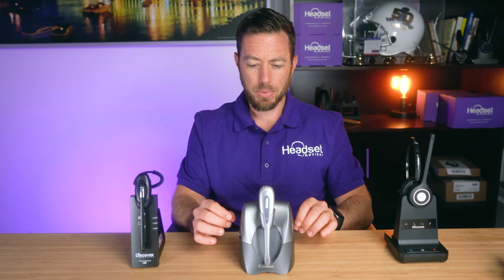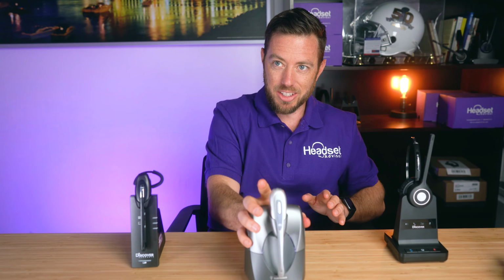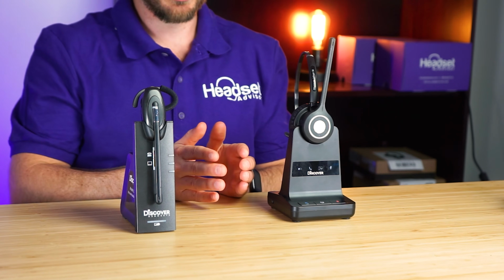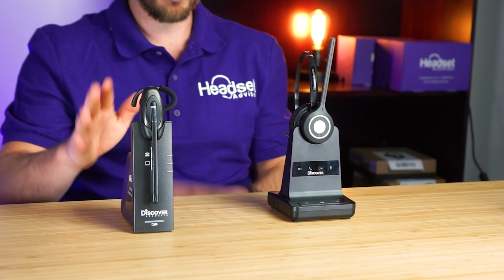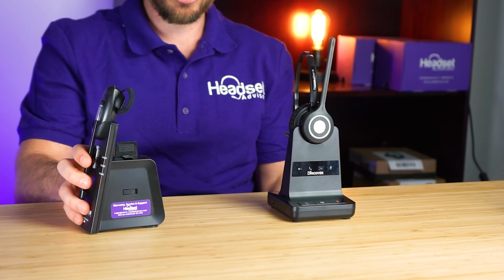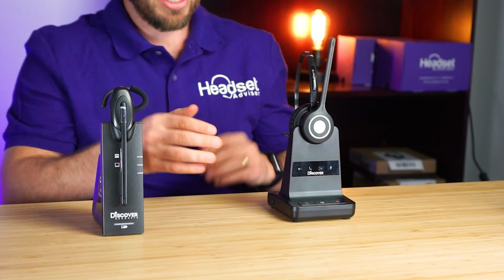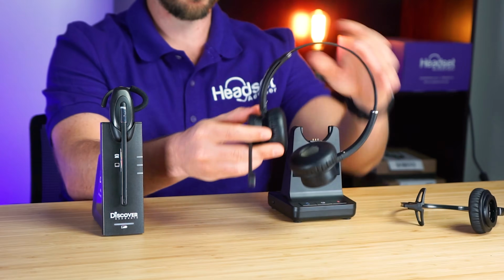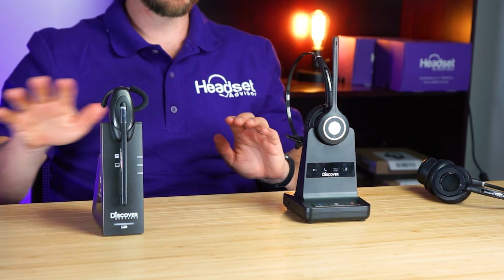Should You Upgrade Your Plantronics CS55?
You Upgrade Your Plantronics CS55?

Dustin explains as to why you may want to upgrade your Plantronics CS55.

🟣Featured Product🟣

🟪Are you interested in renting a headset?